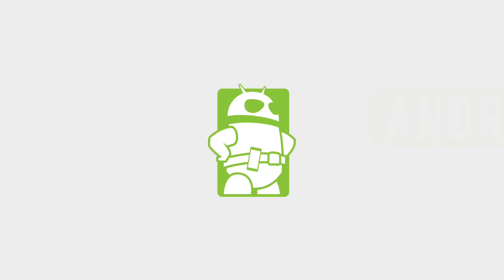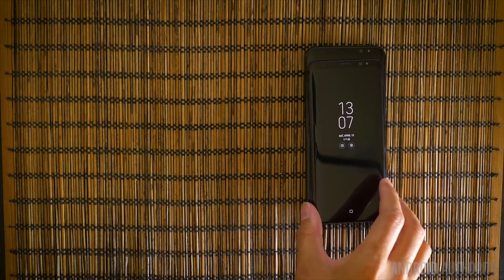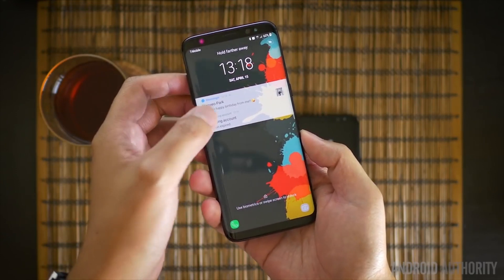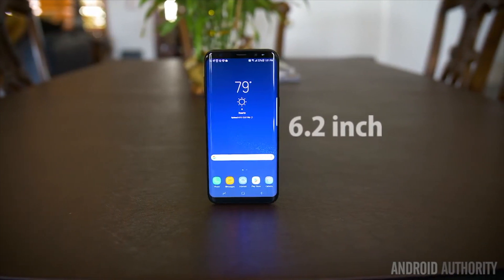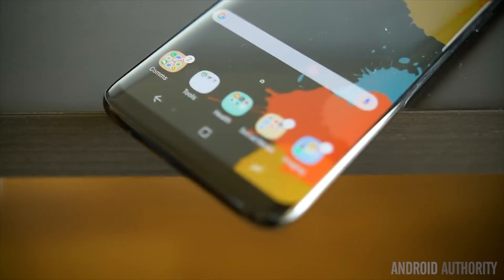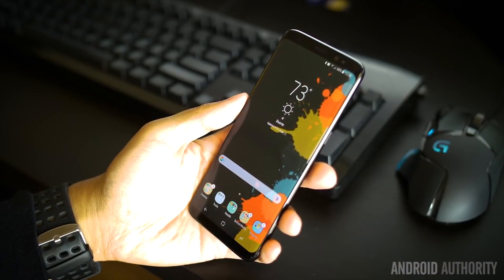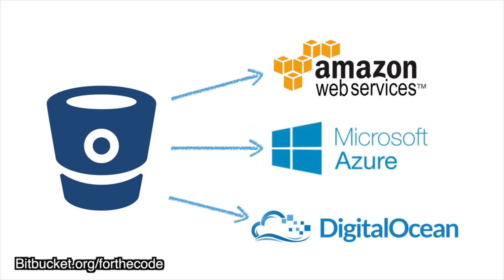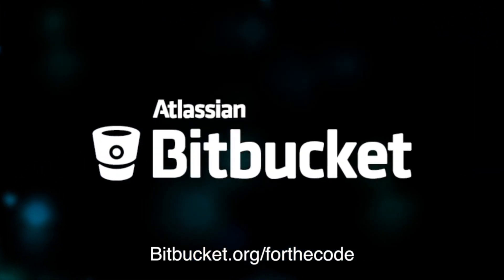Samsung Galaxy S8 Display Burn-In: Should You Be Worried?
to start your free account.